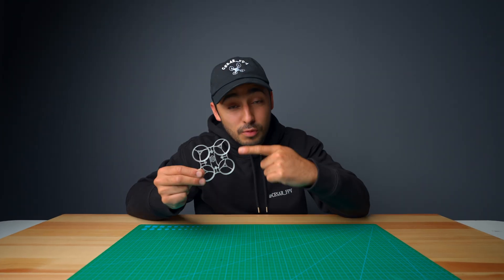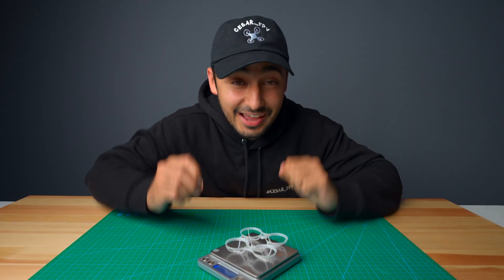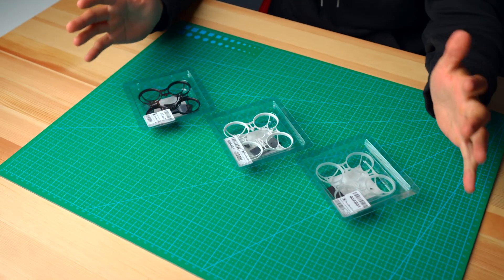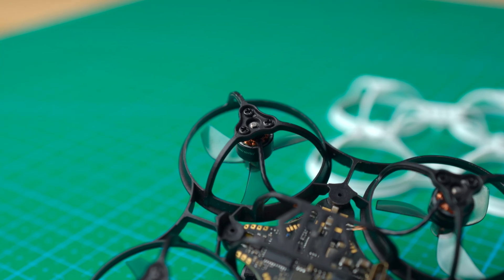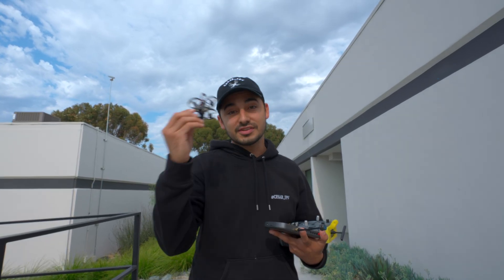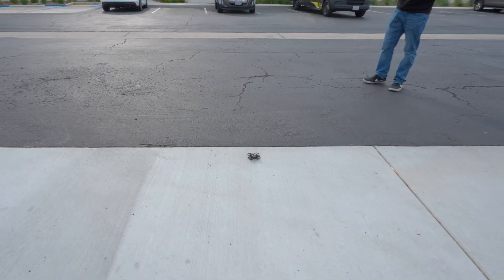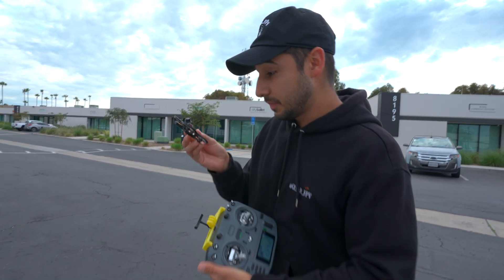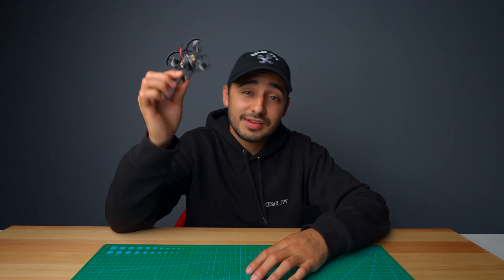This Drone Frame Weighs Less Than A Penny.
Meet the lightest 65mm whoop frame on the planet, the NewBeeDrone Cockroach LiteAF!

The fact that it weighs less than a penny is mind-blowing, even for us.

Made from a special blend of PP material, the LiteAf frame combines low weight and strength. Watch our crazy torture test to see just how tough it is.

We back all of our Cockroach frames with unlimited warranty, so you can fly with confidence.